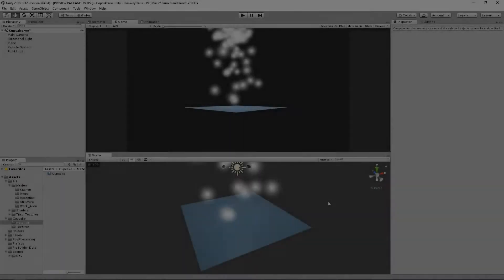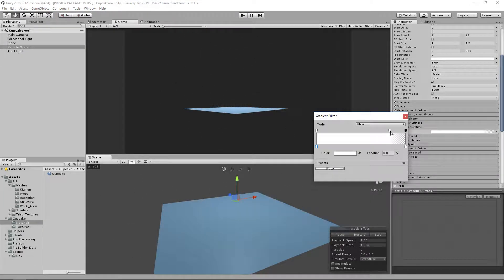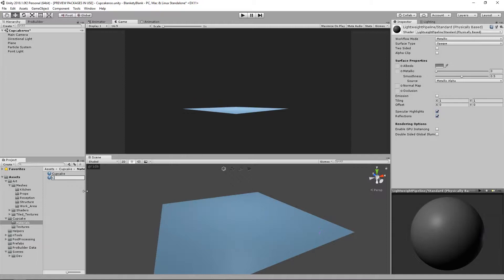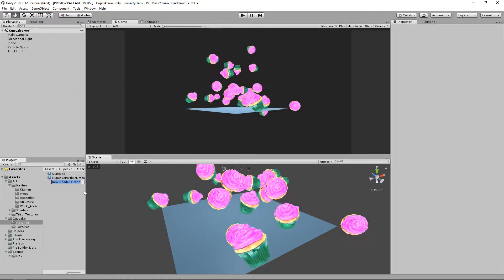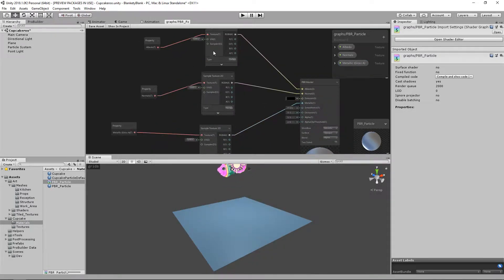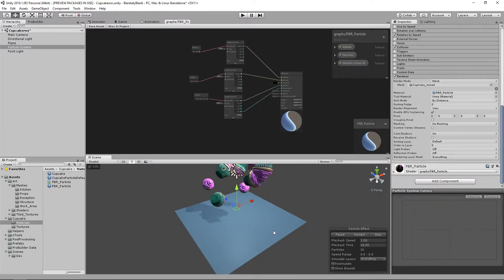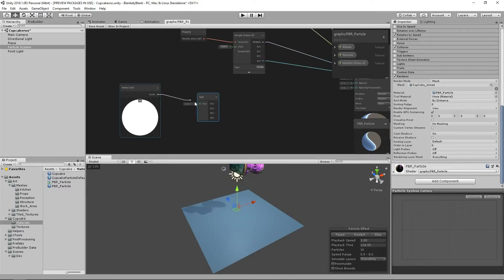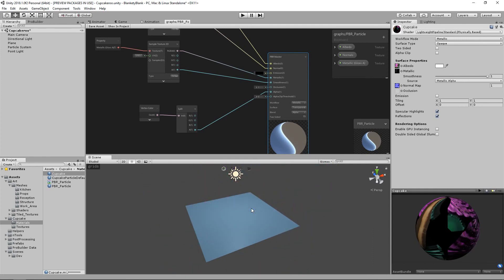[Quick Tip] Unity: Create your own PBR shader to work with particle fading.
Just a quick little video on how to create your own PBR shader which is compatible with particle alpha, using the Unity game engine.